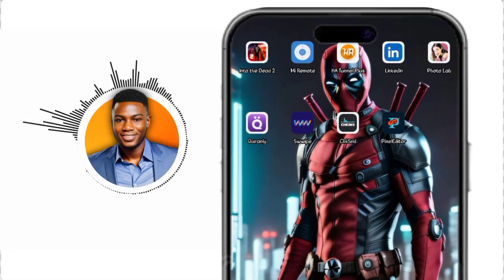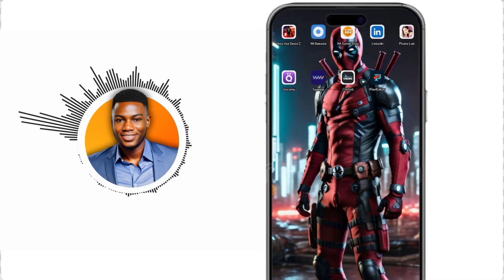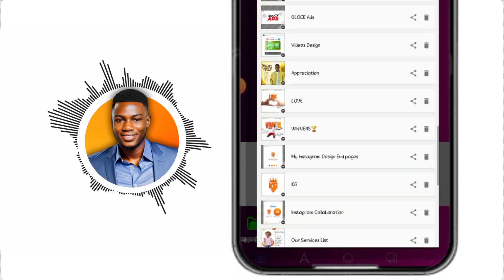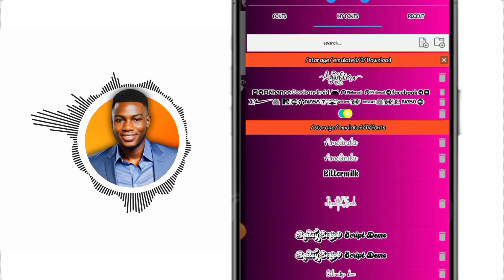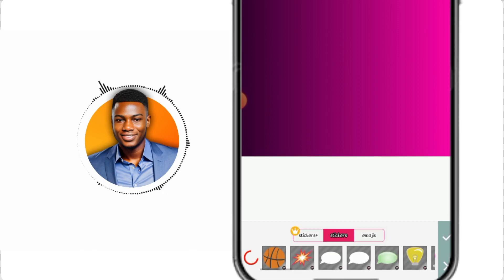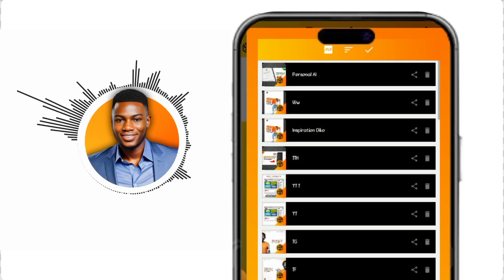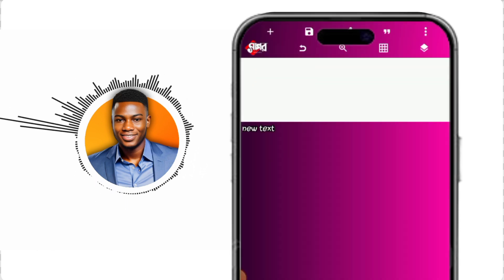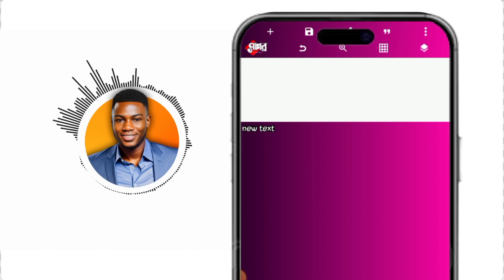Download Pixellab mod tema purple💜 || versi 2.1.0 | full Font || full template logo | Free Apk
In this video, I will be sharing Pixellab mod tema yellowred || latest version 2.1.0 || full font || full template logo || amazing stickers || free size. Pixellab application (APK) are a great tool to work as a graphic designer and, more importantly, for you Graphics Designers to work without laptop (PC) or even Photoshop. Hope you enjoy the video, if you have any questions, please don't hesitate to leave them in the comments.

📌NOTE:- The App file is Password Protected🔑🔑, Watch the video carefully to get the password to decompress the zip file

📌FEATURE OF THE NEW APP
✨Tema Purple💜
✨Unlimited Font
✨Unlimited sticker
✨Full Template logo
✨Ultra save HD
✨No ads/iklan
✨No bug eraser
✨No bug stroke
✨No bug stroke emboss

.LET CONNECT.

ENJOY DESIGNING WITH THE PURPLE 💜 PIXELLAB 🤗